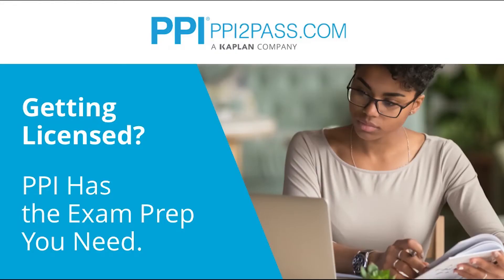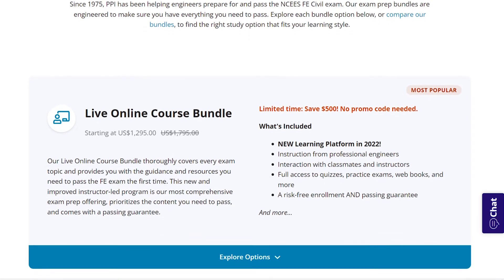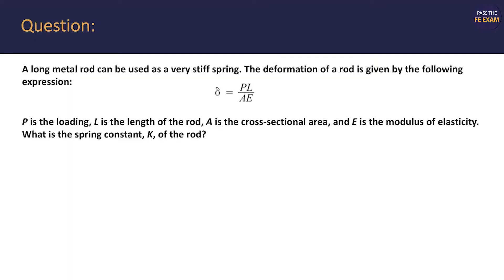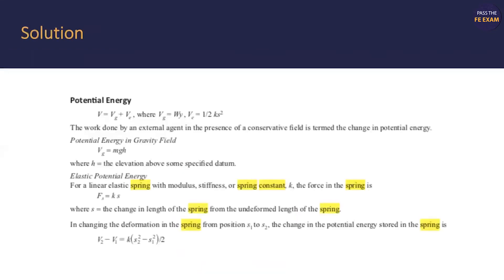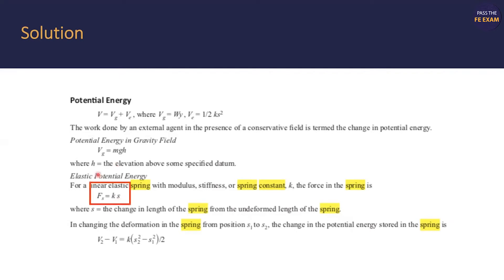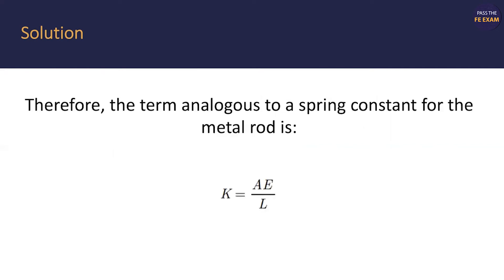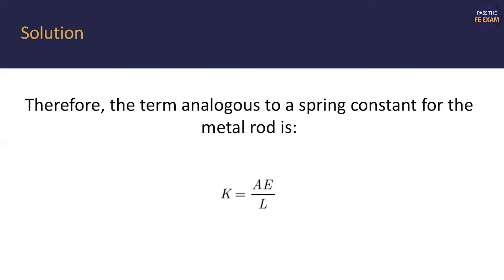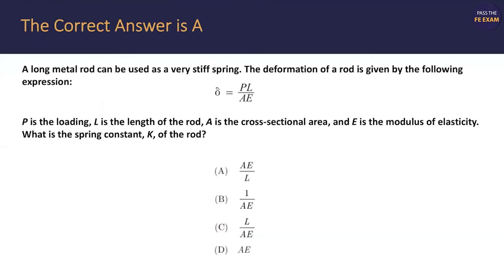FE Civil Exam Practice Problem | SPRING CONSTANT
In this video, I take you through a spring constant problem for the Civil FE Exam, step by step, and show you the best approach to solve it.